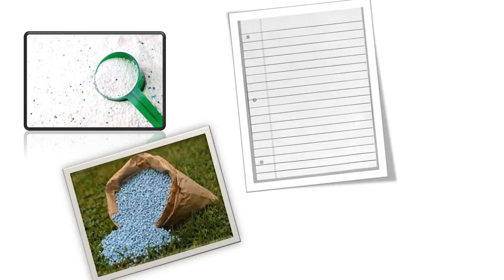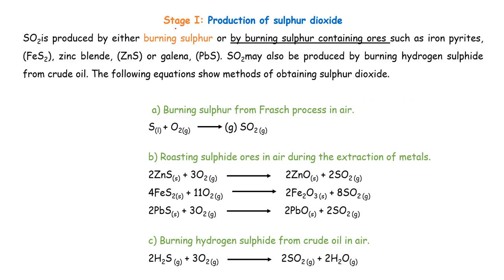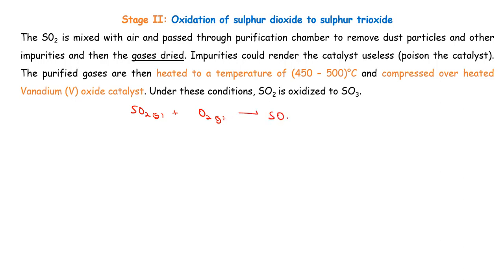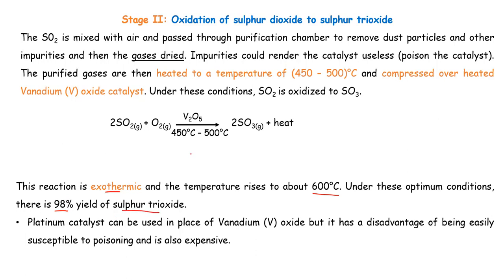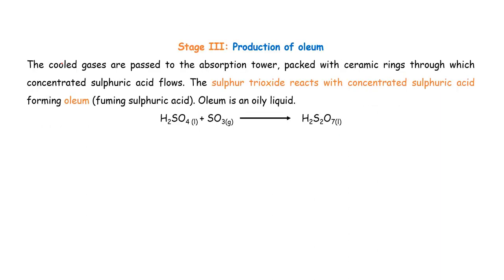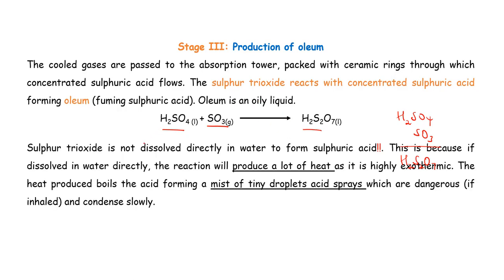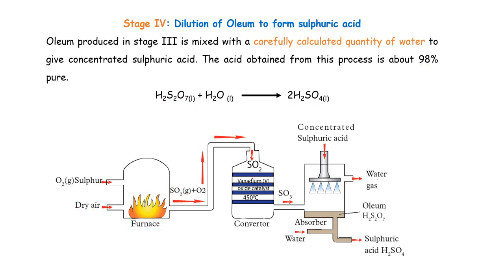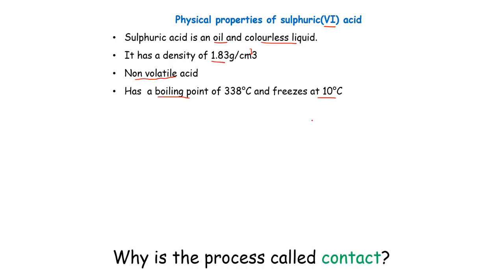The Contact Process: Detailed Industrial manufacture Of Sulphuric Acid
In this video we thoroughly discuss the key steps involved to manufacture sulphuric acid at industry level. We look at the precautions taken like the acid scrubbers used. We types of catalysts used to over come backward reactions. The source of raw materials for the initial step.
formation of oleum, and how to form the acid from the oleum.
It all ends with one key question, why..?